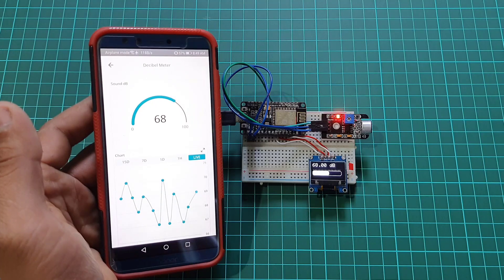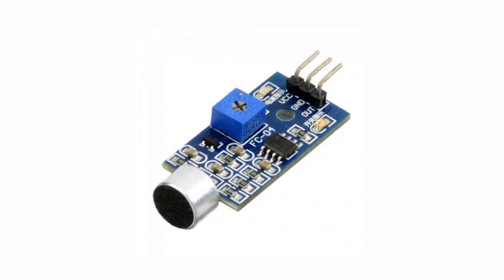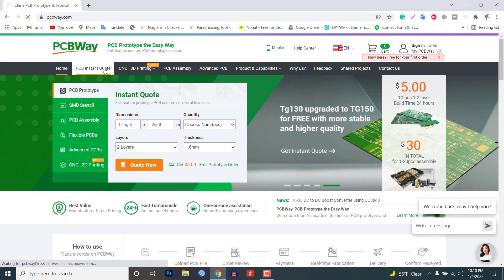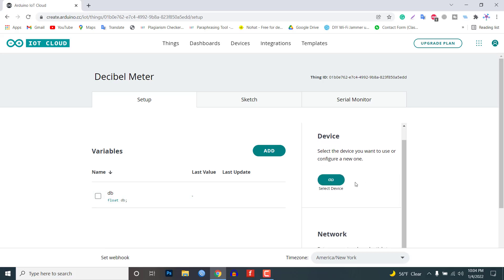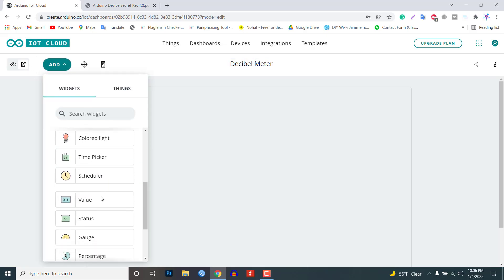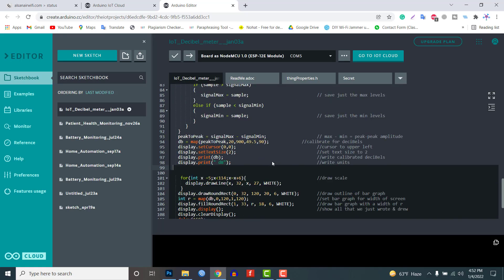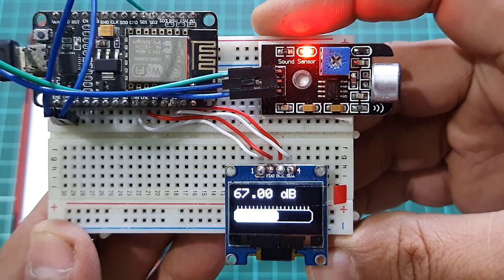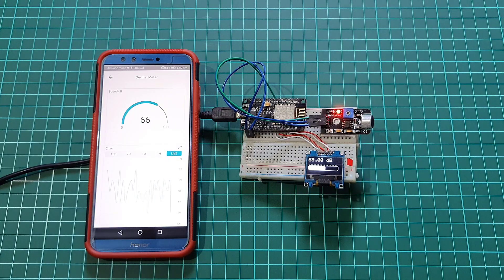IoT based Decibel Meter using Sound Sensor and ESP8266 NodeMCU || Arduino IoT Cloud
Let's learn to make an IoT-based Decibel meter with NodeMCU ESP8266 & Sound Sensor then monitor the sound level intensity on the Arduino IoT cloud.
Project Description:
In this IoT project, we will make a simple Decibel Meter using ESP8266 & Sound Sensor. We will also use a small 0.96” I2C OLED Display to visualize the noise intensity locally. The Sound Sensor will detect the sound and convert it into an analog voltage which is read by Nodemcu ESP8266. Then Nodemcu connects to WiFi Network and uploads the data to Arduino IoT Cloud. So, you can monitor those parameters remotely from anywhere in the world.
► IoT based Decibel Meter with ESP8266 & Sound Sensor
Components Required:
1. NodeMCU ESP8266-12E Board
2. LM393 Sound Sensor Module
3. 0.96" I2C OLED Display
4. Few jumpers wires
5. Breadboard

Time Stamps:
00:00 ESP8266 based Decibel Meter using Arduino IoT Cloud
00:17 Components required
00:32 Project Overview
00:57 Sound Sensor Module & Pinout
01:27 Circuit Diagram & Hardware
02:07 PCB Design & Ordering Online
03:18 Setting up Arduino IoT Cloud Dashboard
06:15 Program Code Explanation
07:40 Project Demonstration
09:00 Conclusion